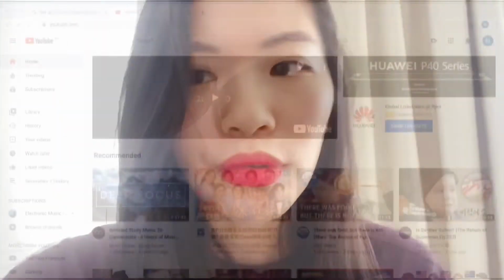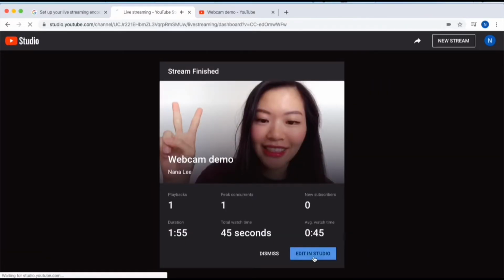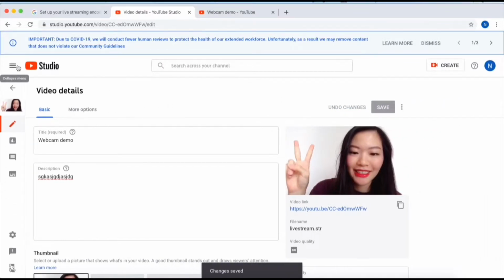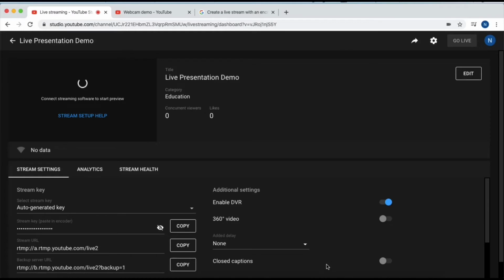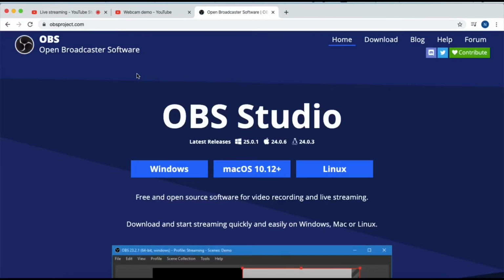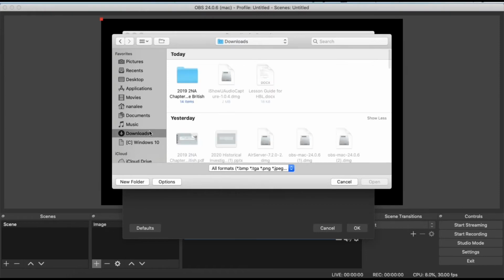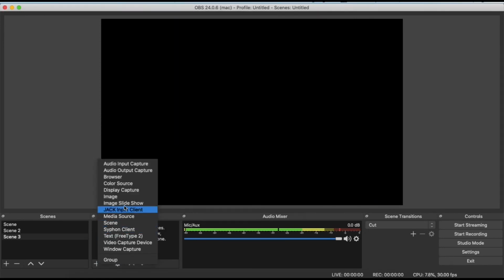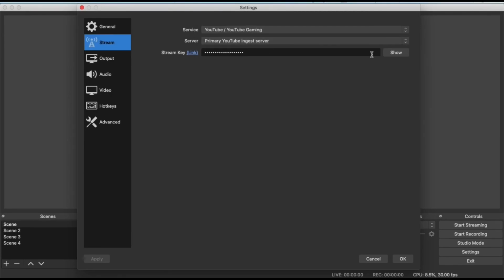HOW & WHEN TO USE YOUTUBE LIVE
0:00 - 01:16 - why you should learn to use YouTube Live in addition to Google Meet
01:16 - 06:25 - how to use livestream your webcam on YouTube Live
06:30 onwards - how to livestream a presentation using a live streaming encoder